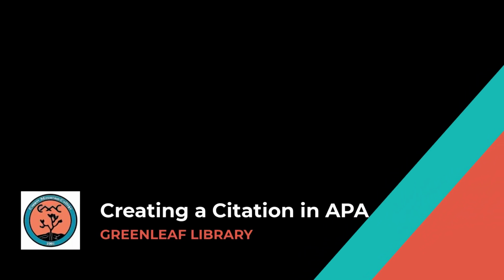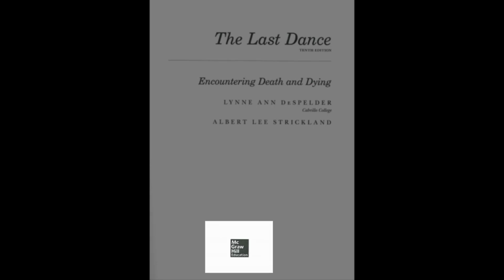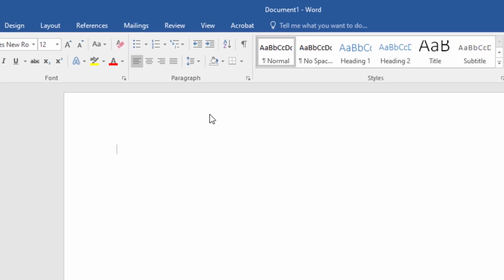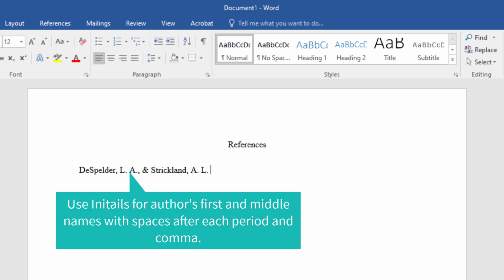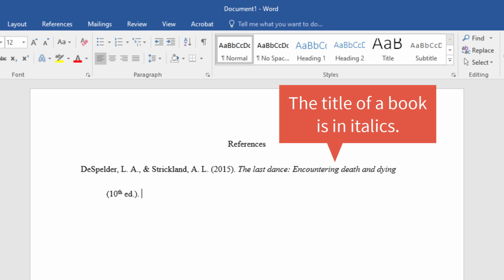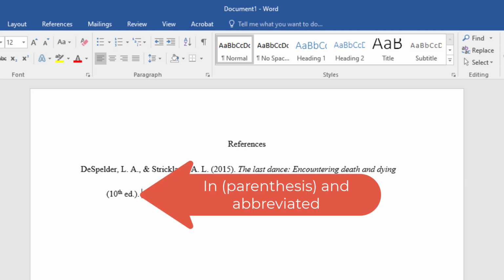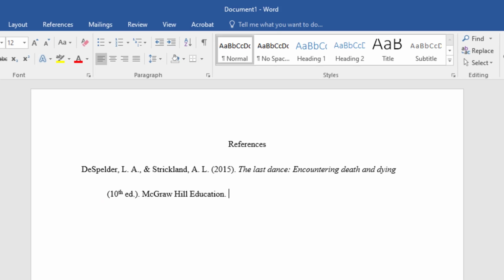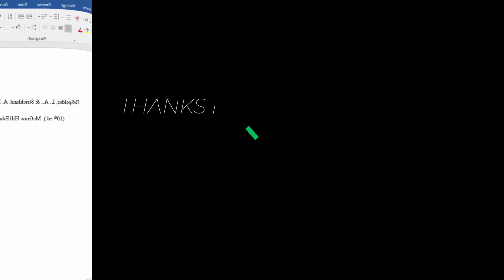Book citation in APA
In this video we will complete a citation for a book using APA format.